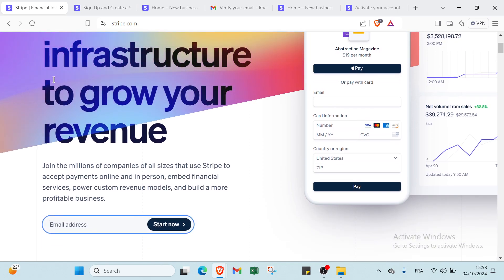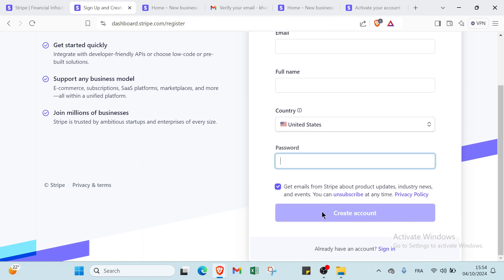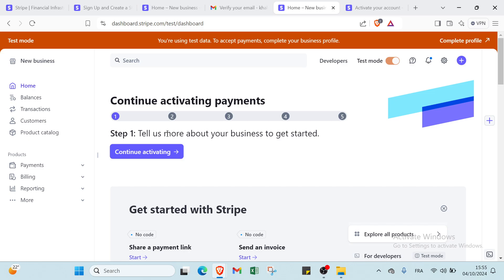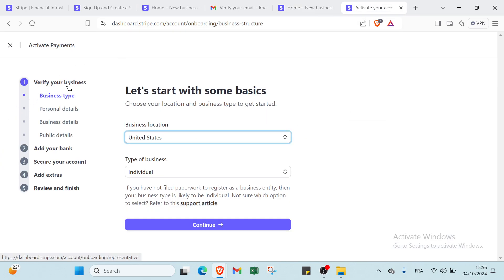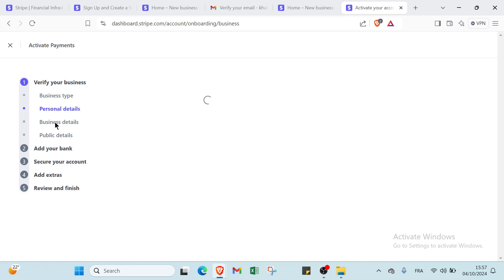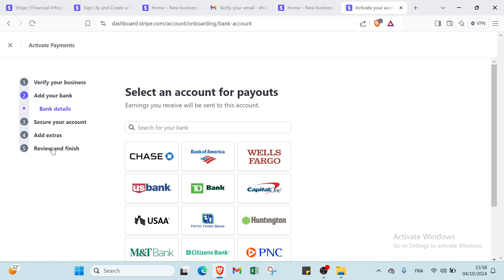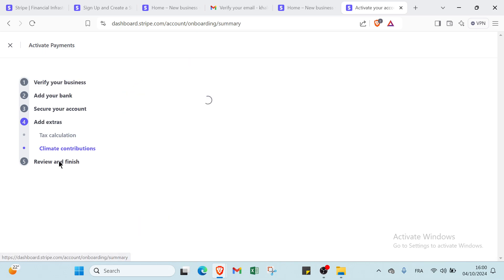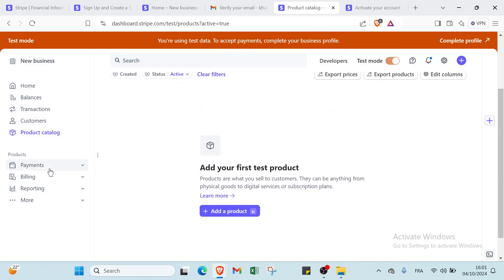How to Use Stripe in 2025 : Quick Guide for Managing Online Payments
How to Use Stripe in 2024: Quick Guide for Managing Online Payments

in this video we discuss : Learn how to use Stripe in 2024 with this comprehensive tutorial, perfect for beginners and experienced users alike. This step-by-step guide covers everything from setting up your Stripe account to managing online payments with ease. Discover advanced features that help streamline your payment processing and secure transactions. Whether you're an entrepreneur, freelancer, or business owner, this tutorial will show you how to get the most out of Stripe for managing finances and growing your revenue. Start accepting payments globally with Stripe today!